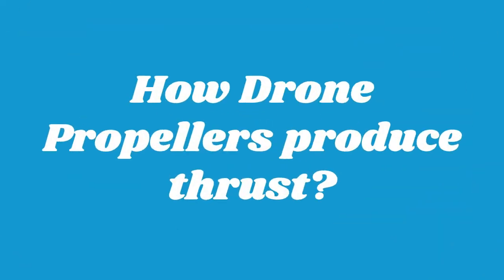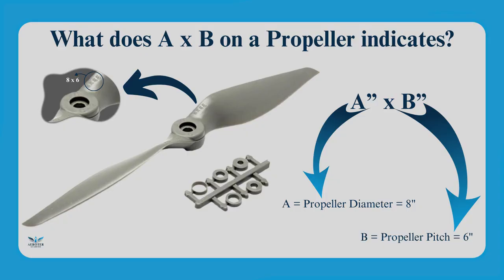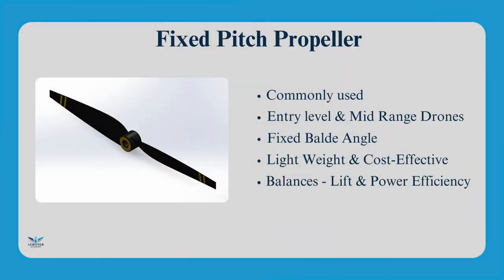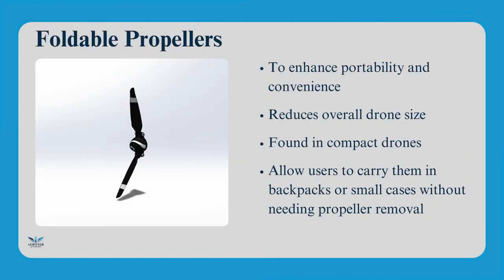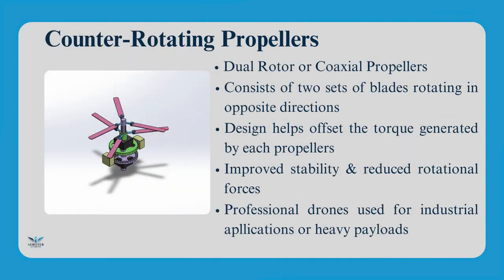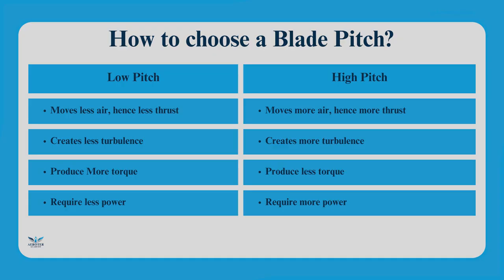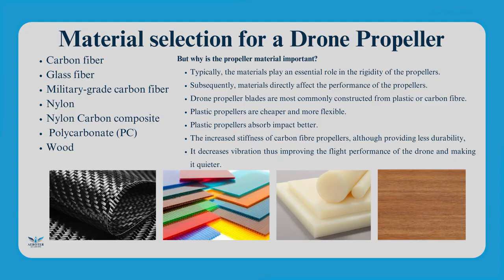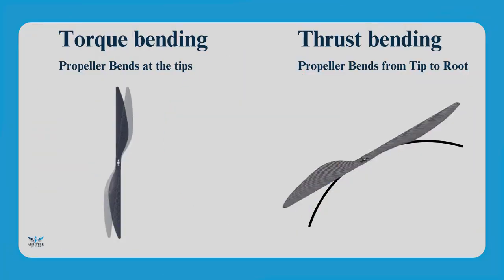How Propellers Generate Thrust 😱✈️🌀 | Aviation MAGIC LIVE! 🔥✨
Description:
Discover the magic of how propellers generate thrust! ✈️🌀✨
Learn how airplane propellers push air backward to move the aircraft forward and why blade design is crucial for efficiency.
Perfect for aviation enthusiasts, student pilots, and flight-training fans.
Watch this live demonstration and see thrust in action 😱🔥⚡

A propeller works like a rotating wing. Its blades are shaped with an airfoil cross-section, so as they spin, they push air backward, producing forward thrust for the aircraft.

Step-by-step process:

Blade rotation: The engine rotates the propeller.

Airfoil action: Each blade acts like a small wing, generating a pressure difference – higher pressure behind the blade, lower pressure in front.

Air acceleration: Air is accelerated backward (Newton’s Third Law: every action has an equal and opposite reaction).

Thrust production: The backward push of air creates a forward force on the airplane, moving it through the air.

Key concept:

The propeller converts engine power into kinetic energy of moving air, which results in forward thrust.

Efficiency depends on blade pitch, RPM, and airspeed.

Key point :

Function: Converts engine power into forward th

Blade Shape: Airfoil design pushes air backward.

Action-Reaction: Air accelerated backward → aircraft moves forward (Newton’s Third Law).

Factors: Blade pitch, RPM, and airspeed affect efficiency.

Follow us everywhere:
*The_Drone_Explorer*